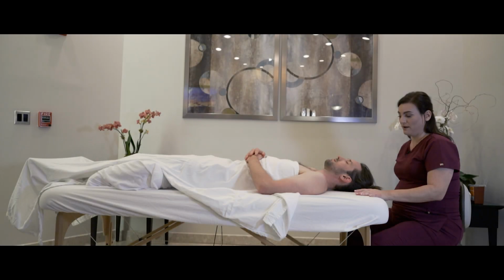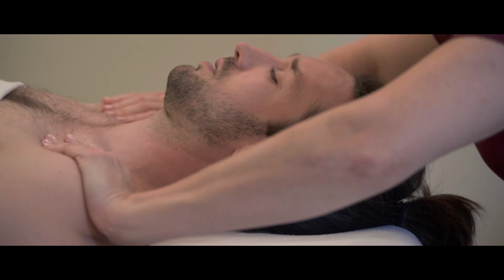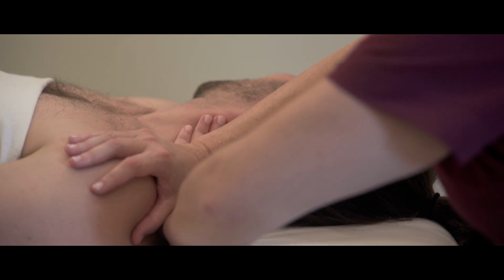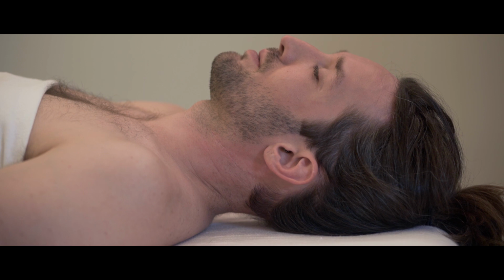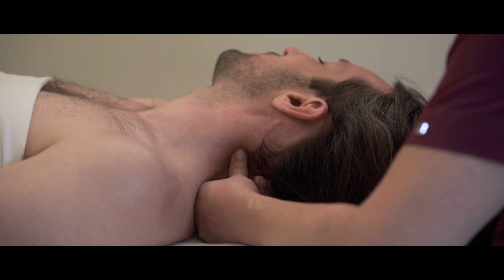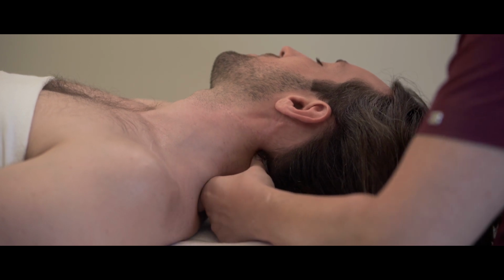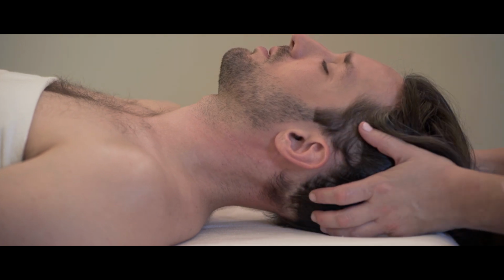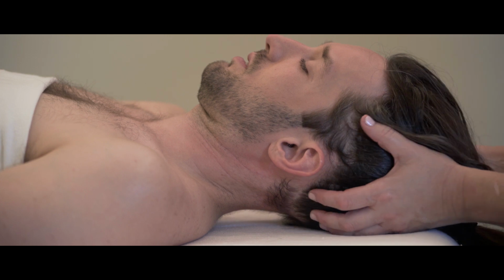Barbara Barrocas - Massage for Congenital Muscular Torticollis and Neck Pain